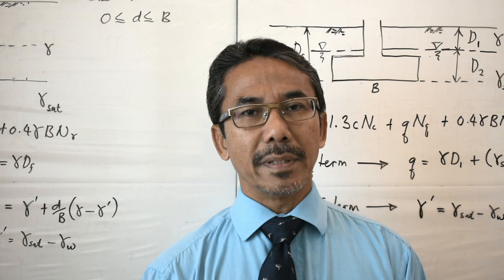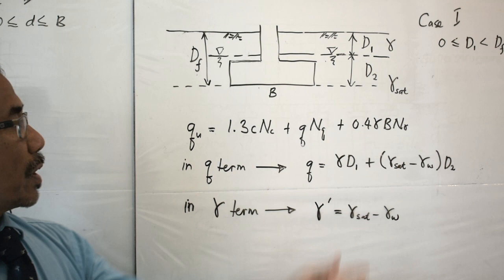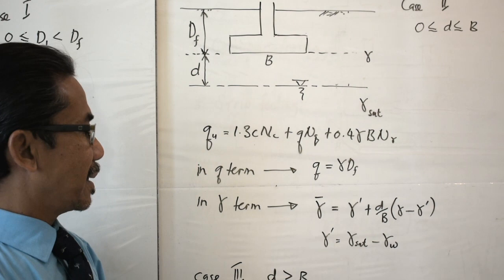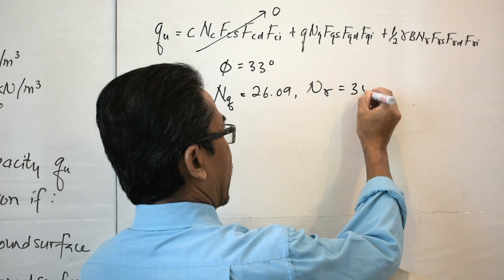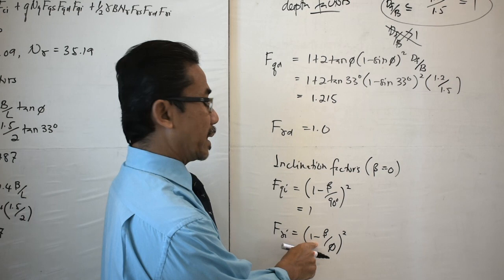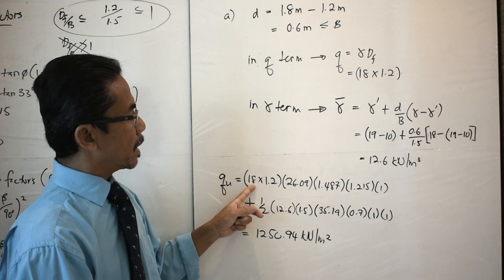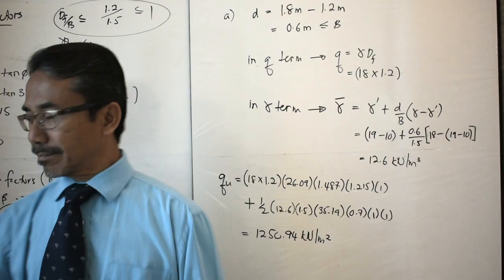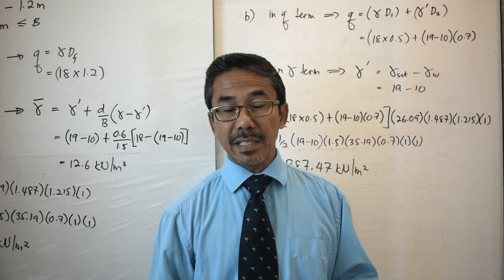Shallow Foundaton - 04 Effect of Ground Water Table on Bearing Capacity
Dr Kamarudin Ahmad is an Associate Professor in the Department of Geotechnics and Transportation, School of Civil Engineering, Universiti Teknologi Malaysia. For the past 30 years he has been teaching undergraduate and postgraduate civil engineering courses viz; Statics, Geotechnical Engineering. Advanced Geotechnical Analysis and Design, Environmental Geotechnics, and Advanced Materials in Construction. His research interest includes ground improvement, foundation engineering and environmental geotechnics.

Different cases to consider depending on the location of ground water table
Items in ultimate bearing capacity equations affected by the locations of ground water table
Examples on calculations of ultimate bearing capacity involving different locations of ground water table